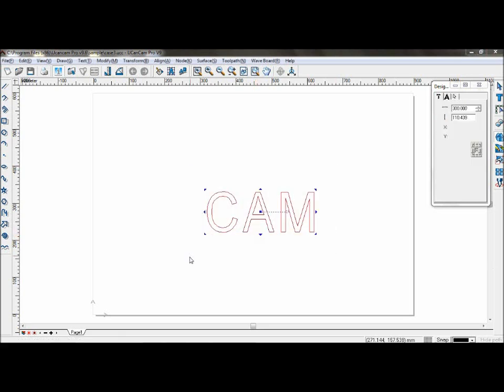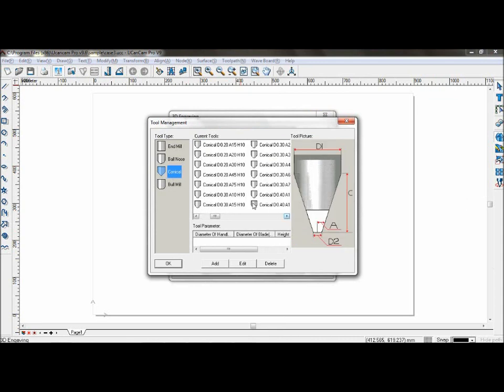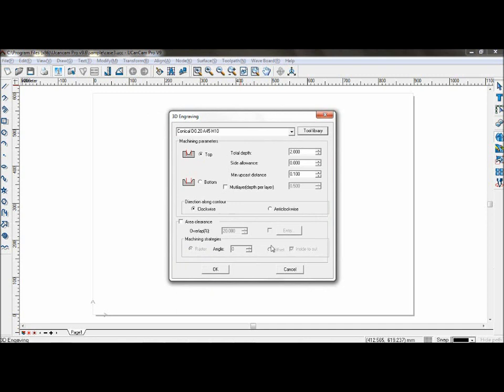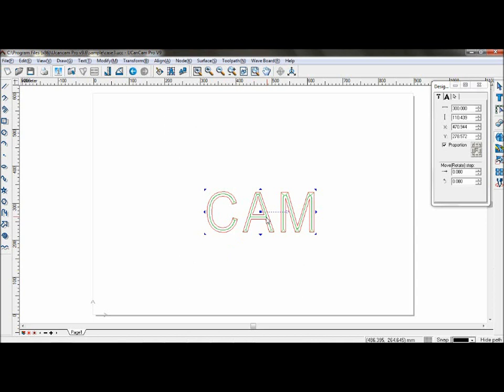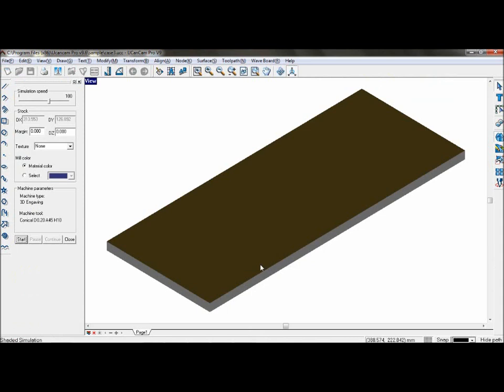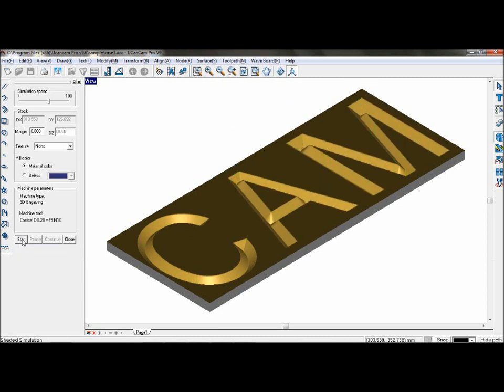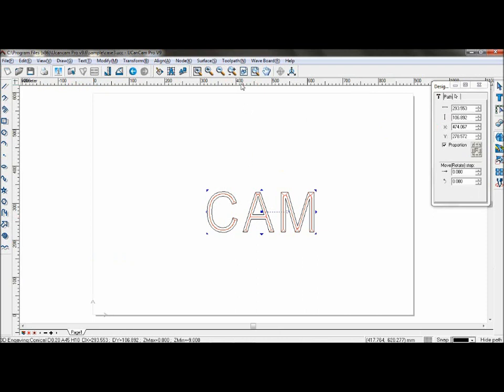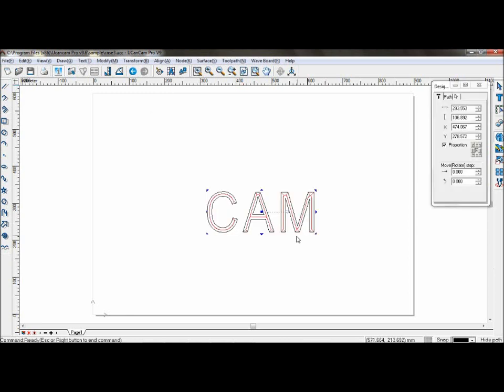3D Engraving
How to using the Ucancam-V11 3D engraving from SUDA company